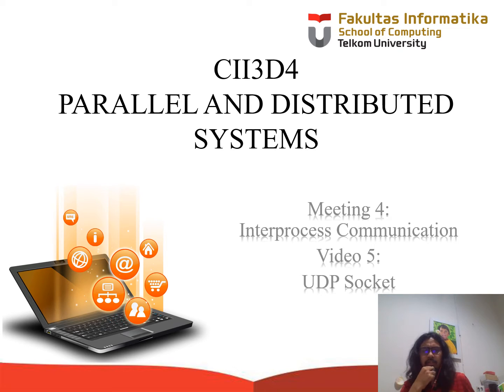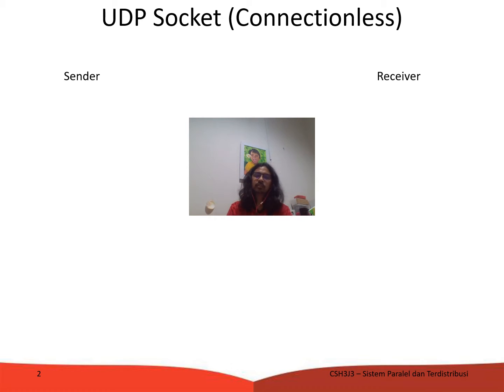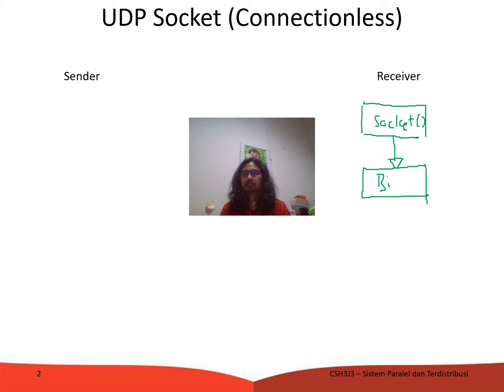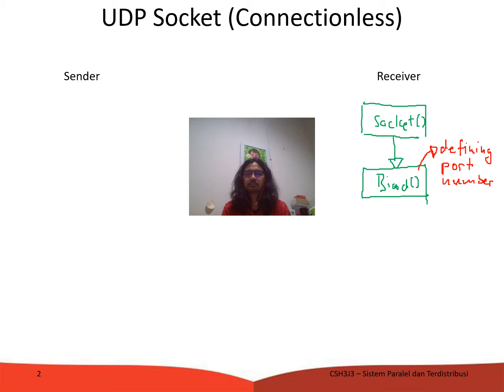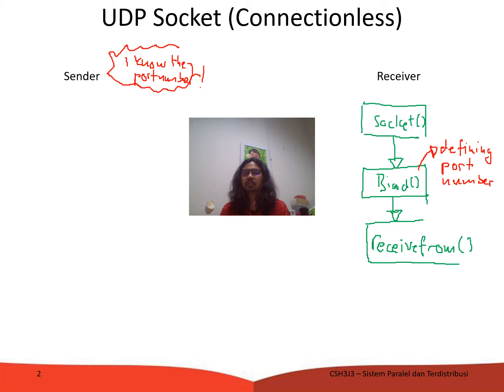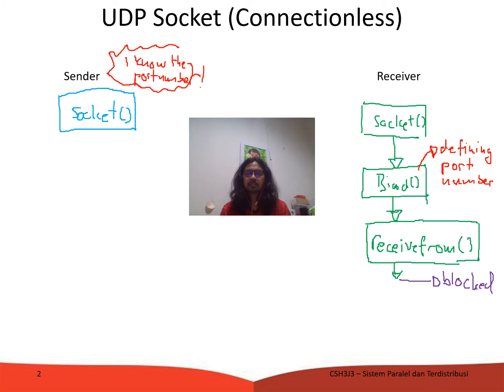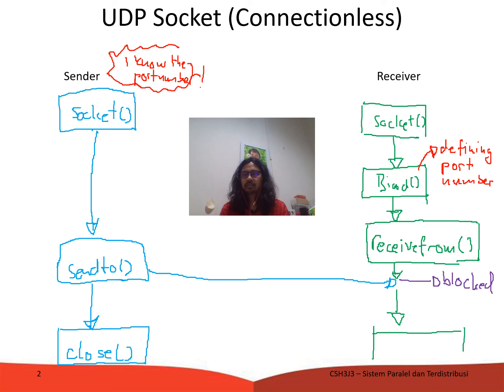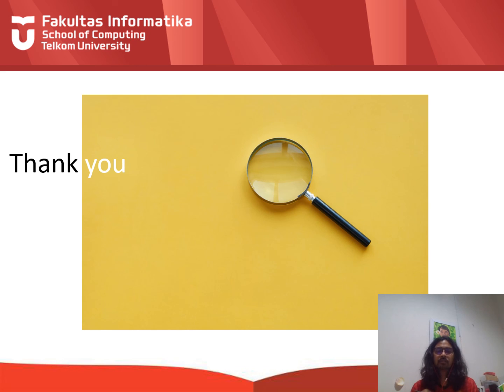SISTER Meeting 4 Video 5 UDP Socket